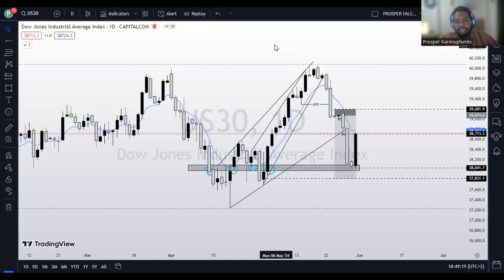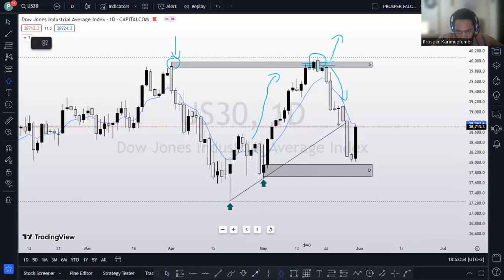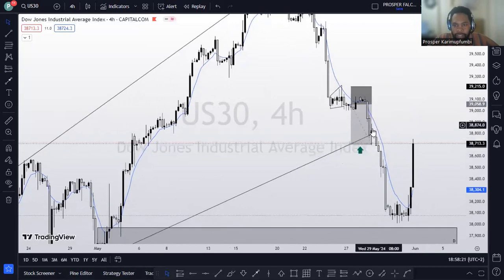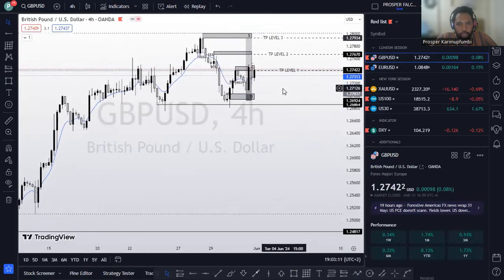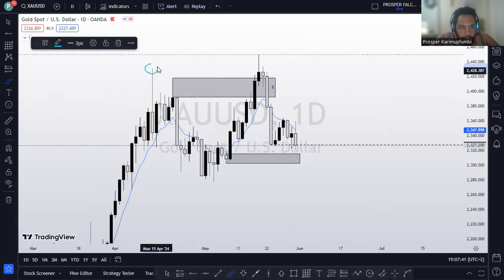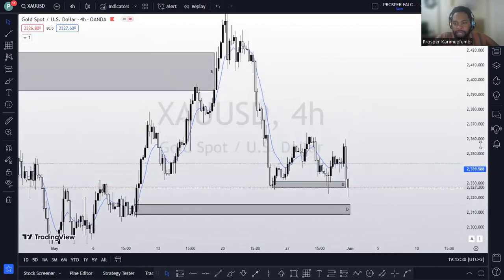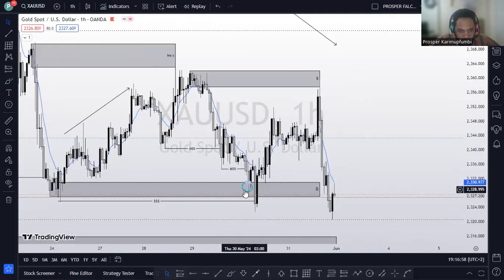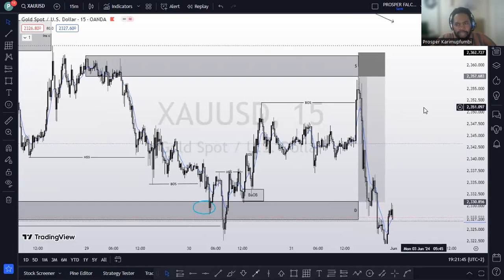WEEKLY REVIEW ON TRADES 27 - 31 MAY 2024 (MADE OVER $1700 WITH A $273 ACCOUNT ON US30 SETUP)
Weekly review on weekly possible played out setups.

👇🏽 Recommended brokers
- $10 minimum deposit
- Withdrawals from 1 hour TO 3 working days
- Super super low spreads
- Regulated by the Financial Services Authority (FSA)
- Been In the game for more years

verification with just your ID number or Passport number.